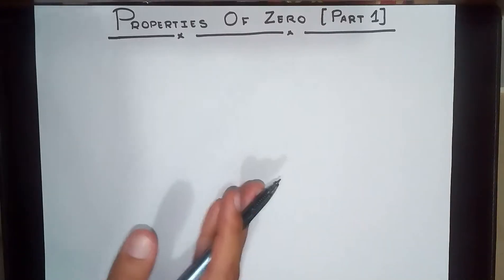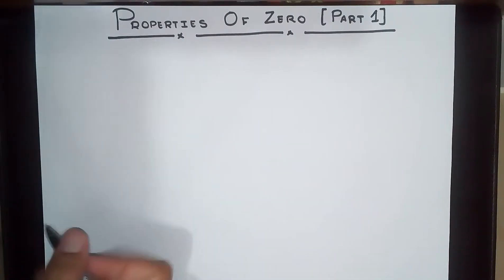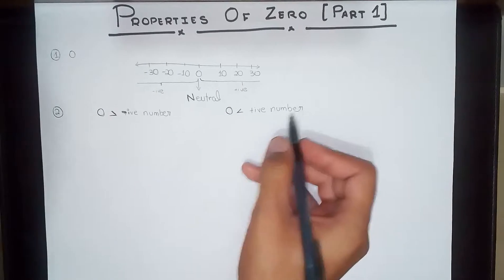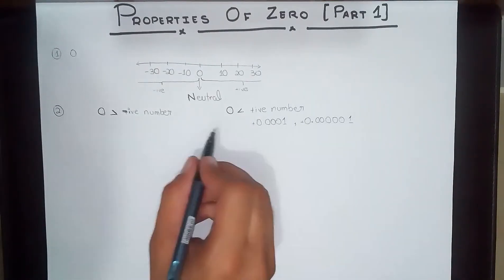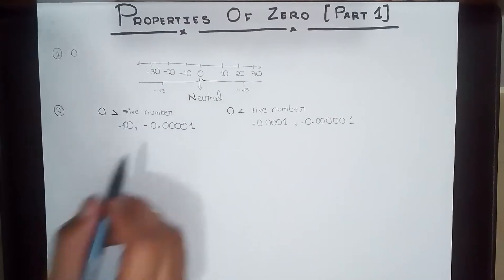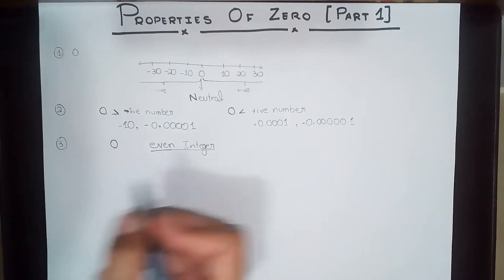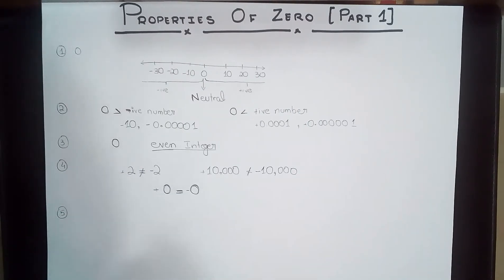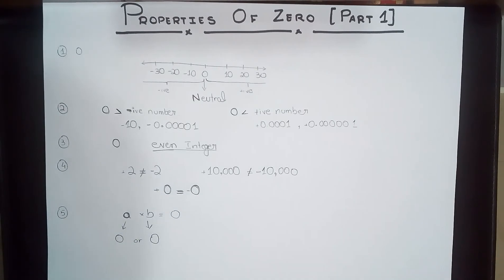Properties Of Zero - (Part 1) | What are they?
From the Numbers playlist which discusses all the basics about numbers to help you get back on the fast track.